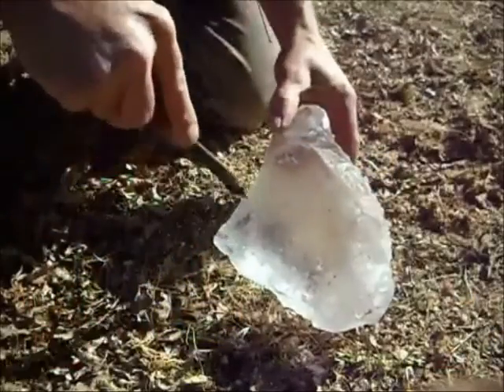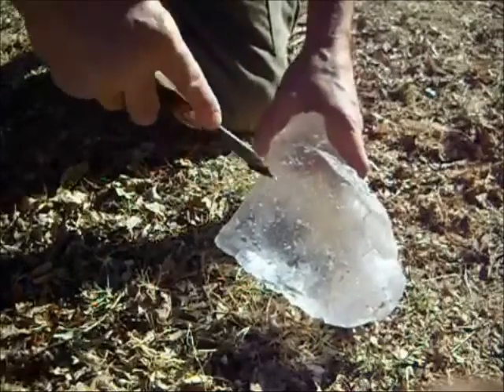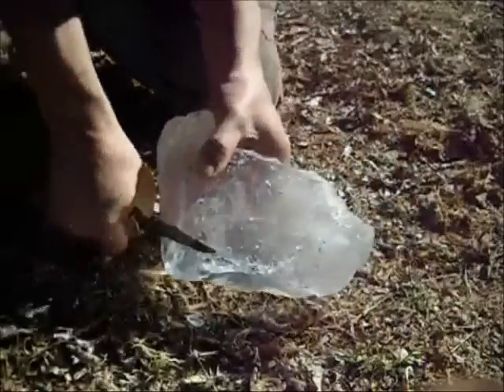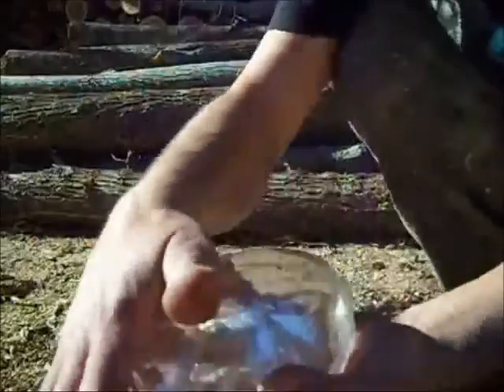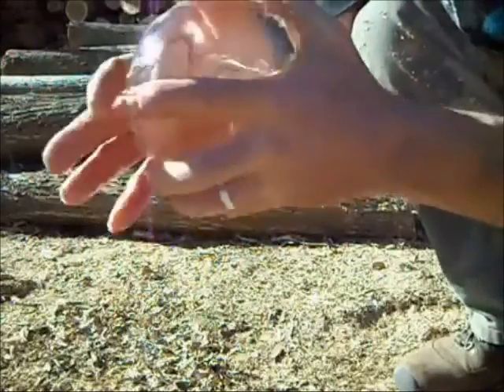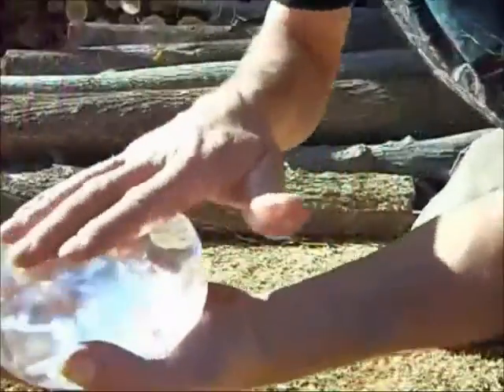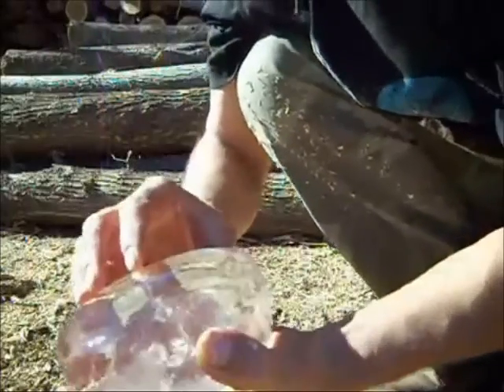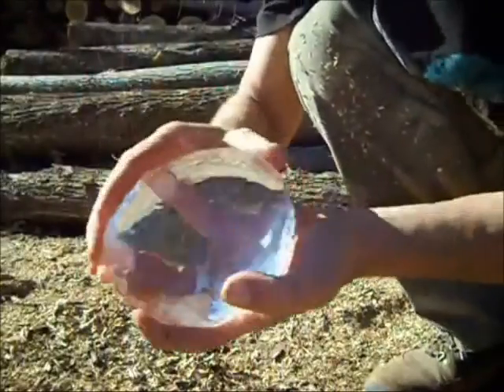طريقة إشعال النار باستخدام الثلج ( الجليد ) Fire from ice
هل تعلم أنه يمكن استخدام الجليد (الثلج) في إشعال النار !
شاهد الطريقة فربما نحتاجها يوما ما ... من يدري ؟